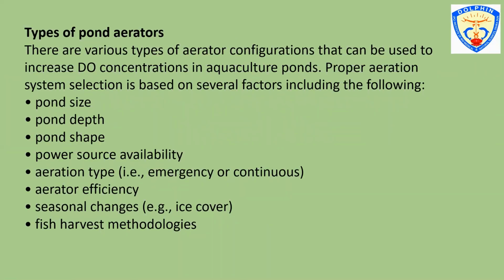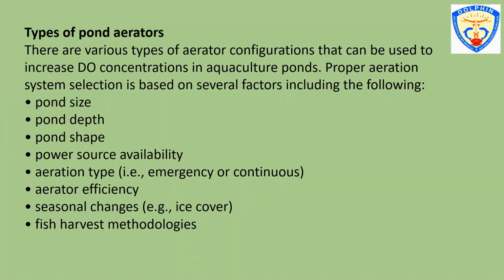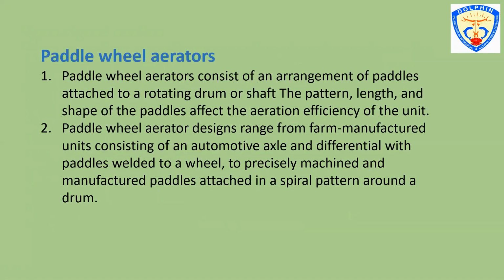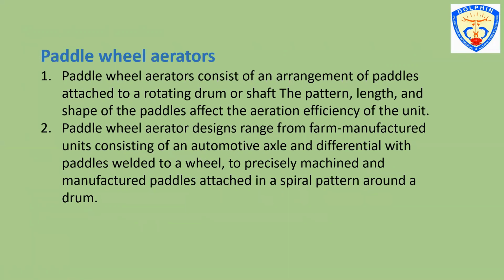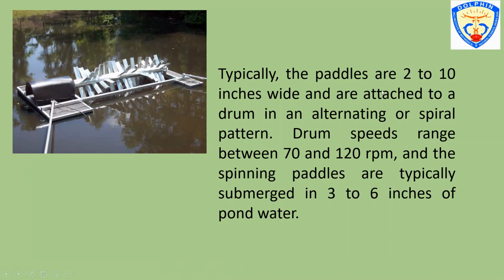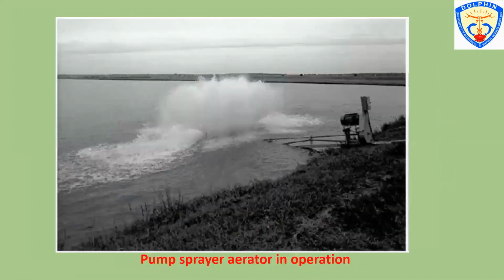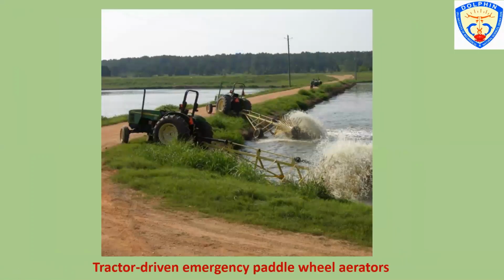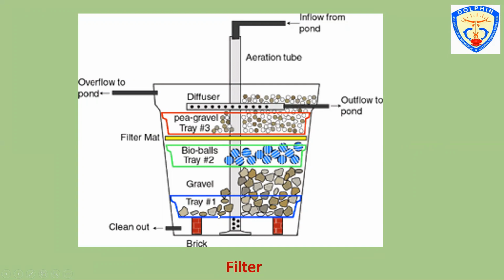Fish Pond Management Accessories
Dr. Deepali Rana
Assistant Professor
Department of Zoology
DIBNS, Dehradun